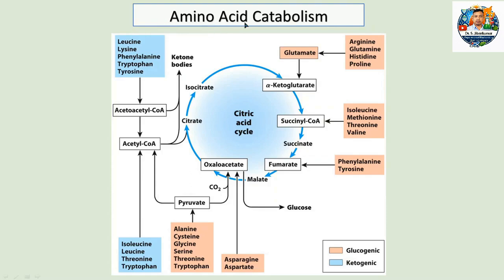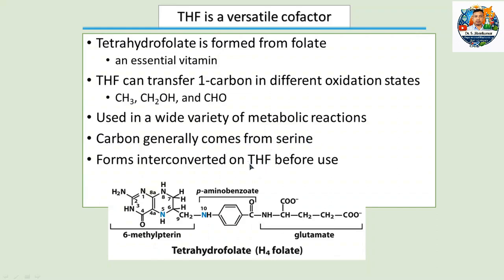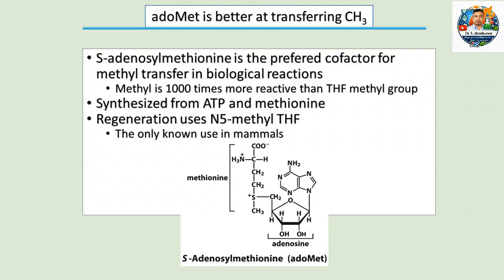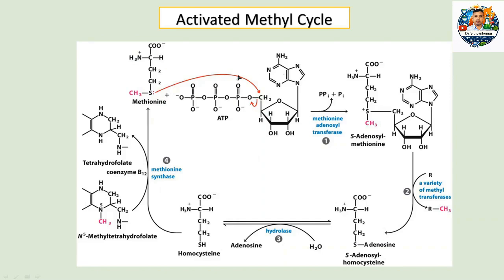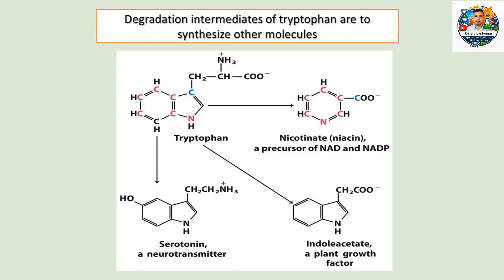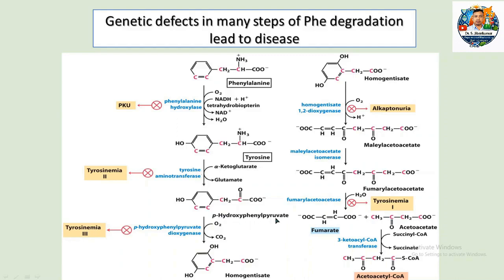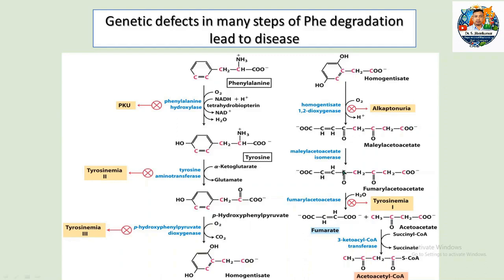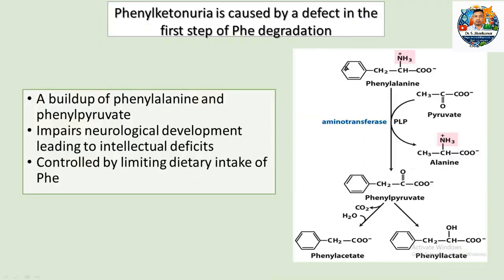Amino Acid metabolism_I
For Second Semester students